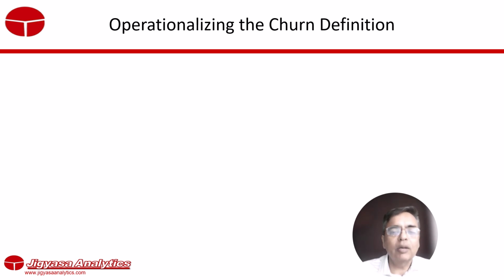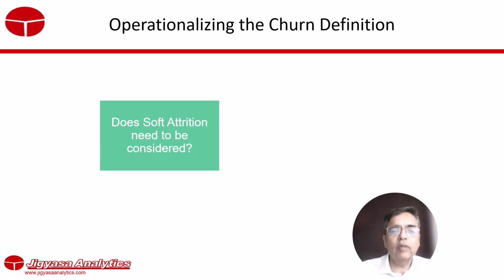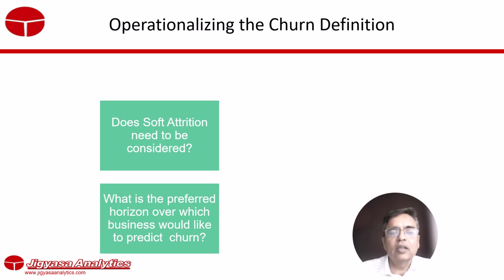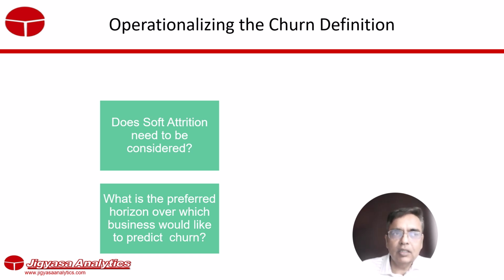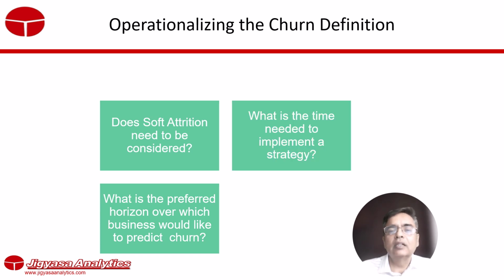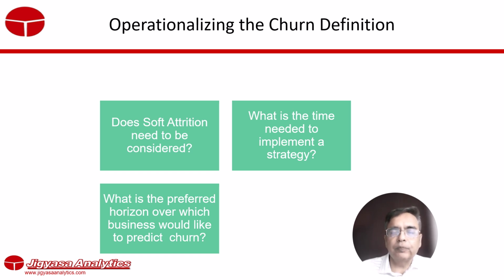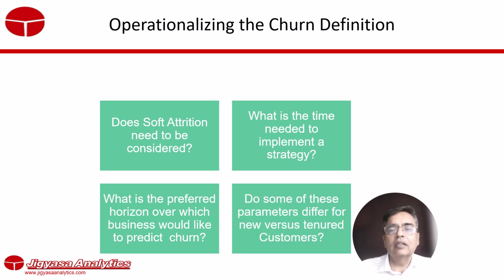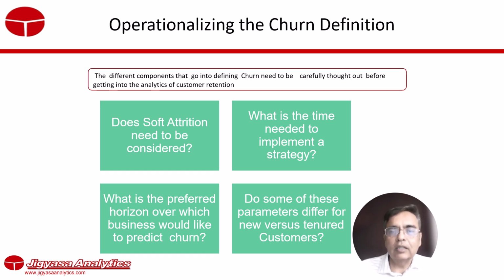Defining Churn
we highlight things to consider when creating a practical definition for customer churn. This definition is then used to develop models to predict thr likelihood that the customer will churn.